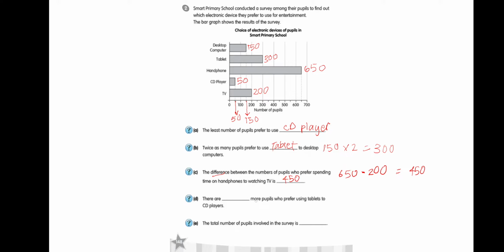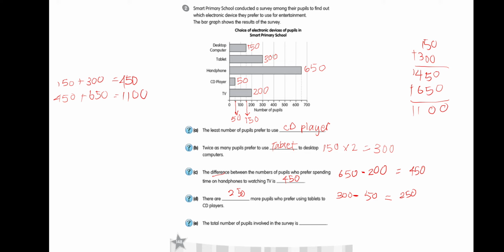TM 4B WB- p148